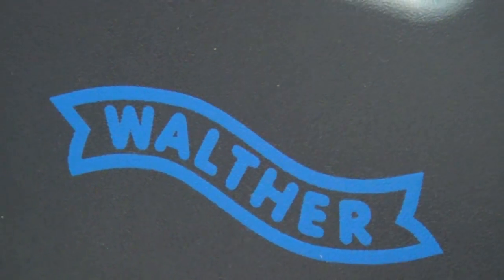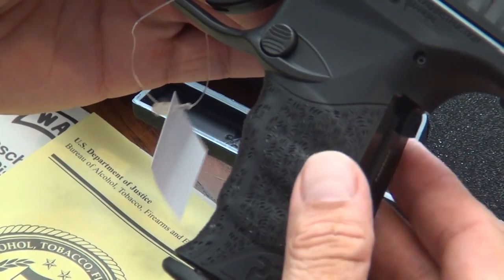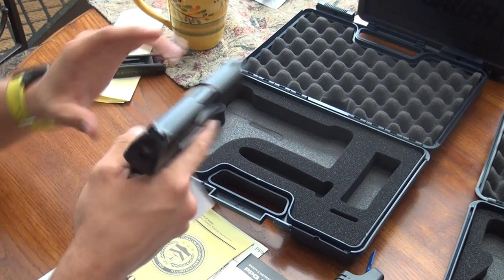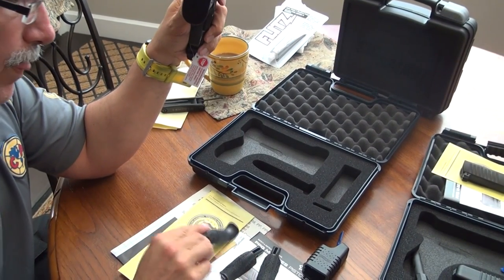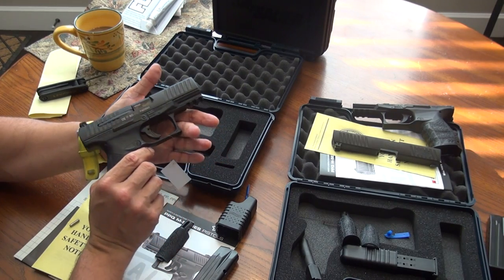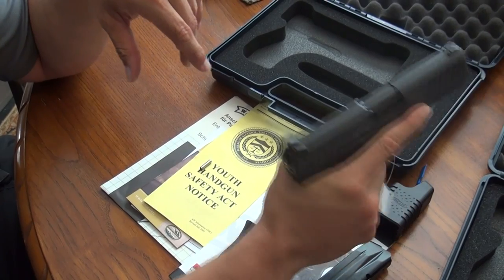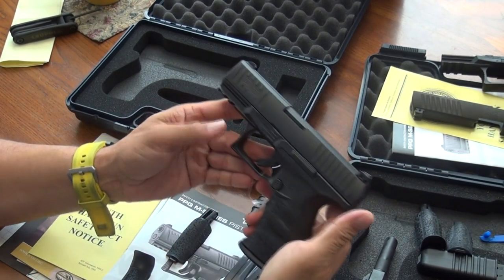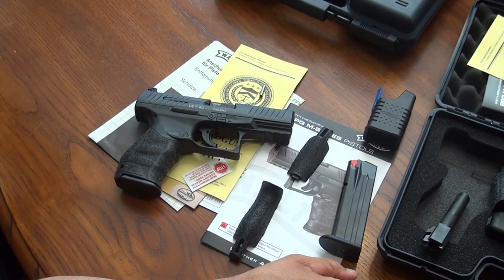NEW WALTHER PPQ'S M2'S UNBOXING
Showing our two new handguns! 2 brand new Walther PPQ'S, the M2 VERSION.

SIG Elite Performance Ammunition!

SIG Sauer Elite Performance Ammunition

E-Lander Magazines

Sportsman's Guide